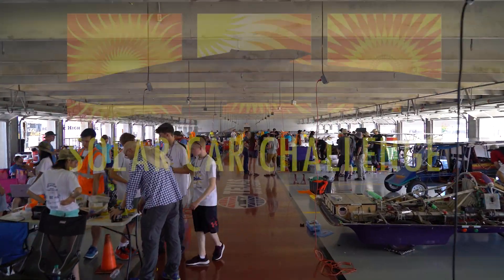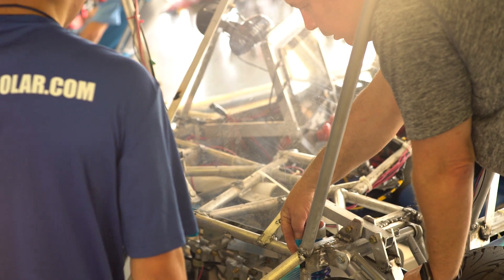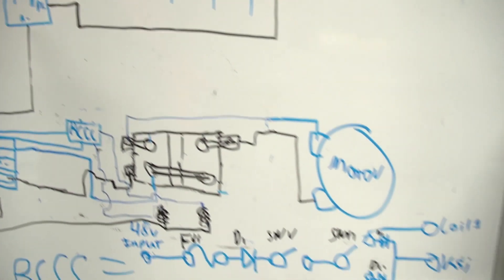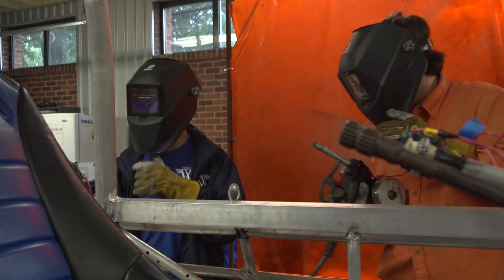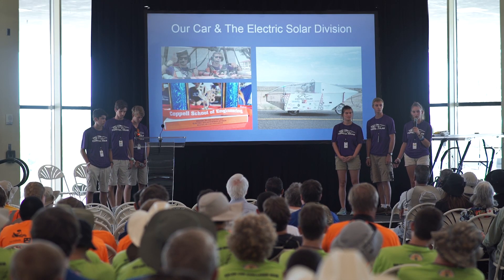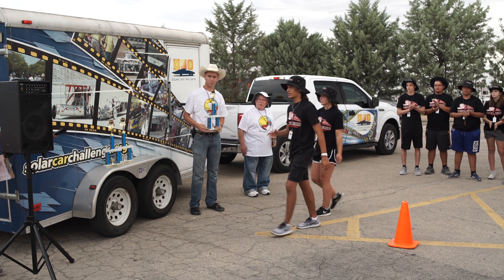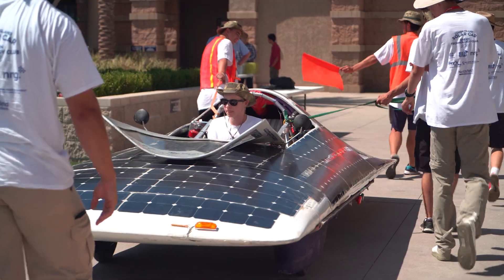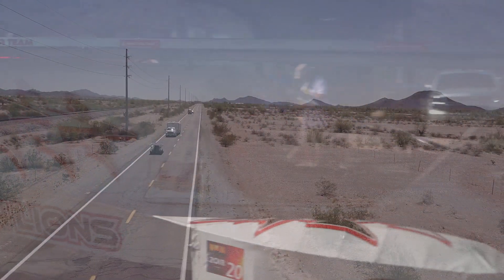Solar Car Challenge Promotional Video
The greatest STEM challenge ever! Get involved in the top project-based STEM initiative motivating high school students in science, engineering, and alternative energy.